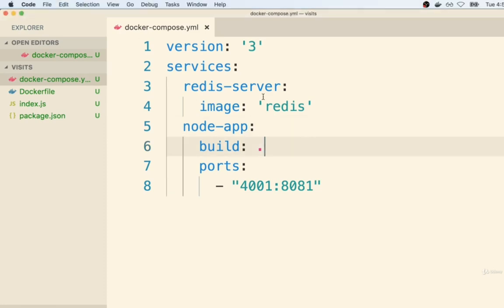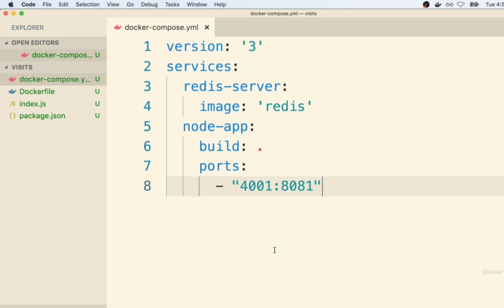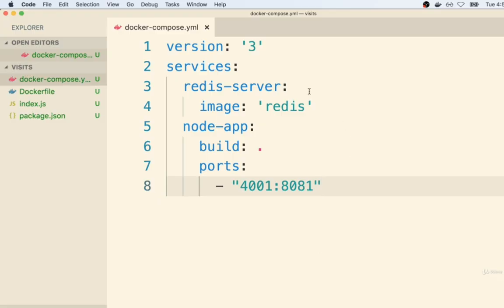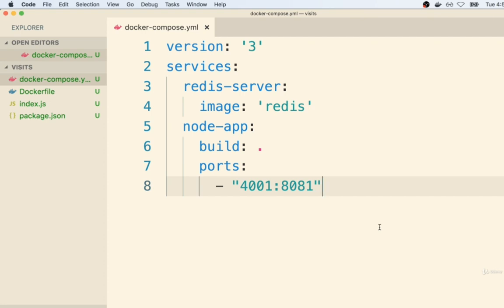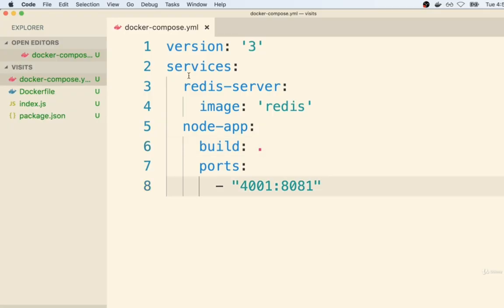050 Networking with Docker Compose